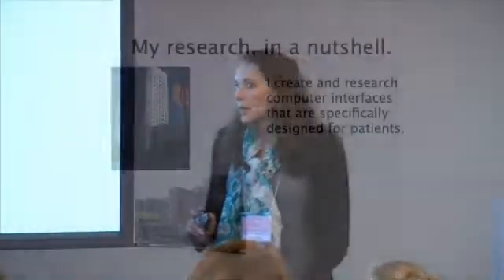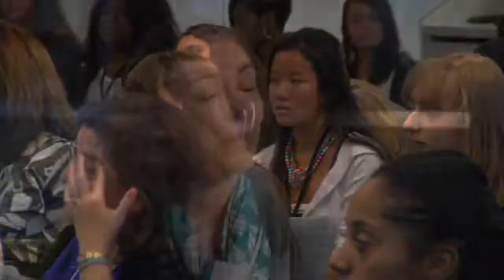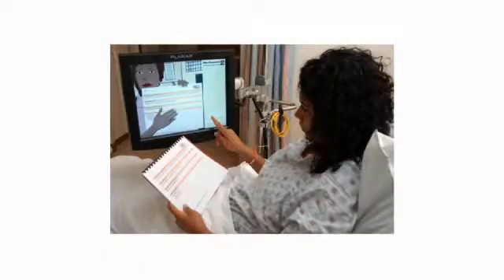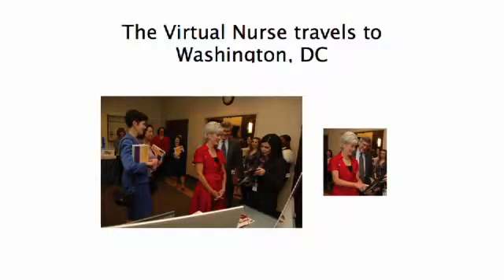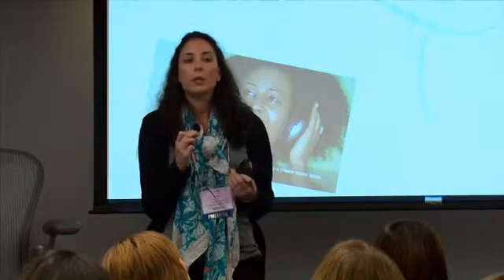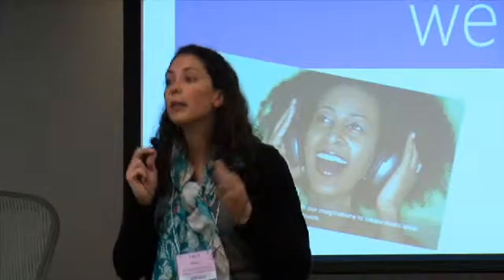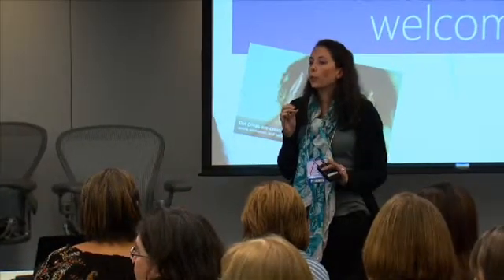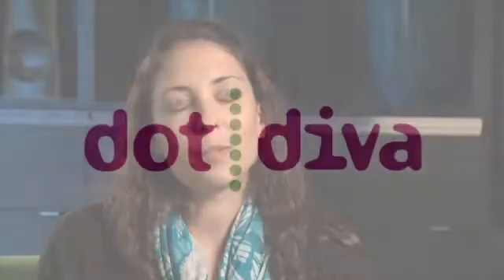Dot Diva: Healthcare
Find out how Dot Diva Laura Pfeifer is using the power of computing to change the world of healthcare.  Visit dotdiva.org for more about how young women are making a difference.